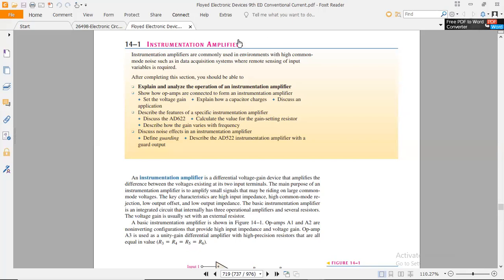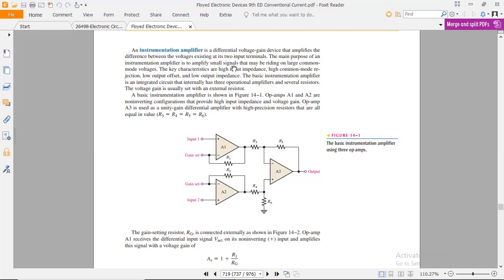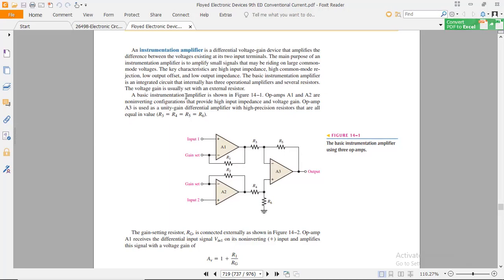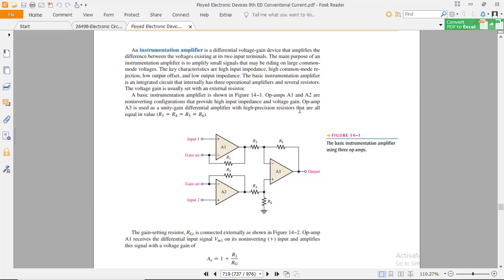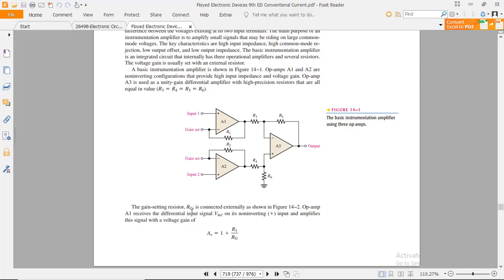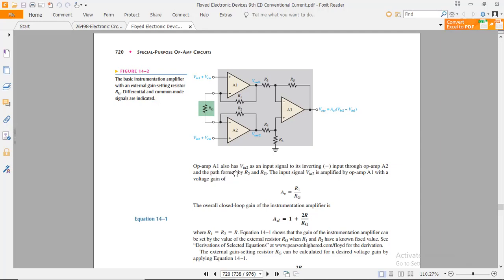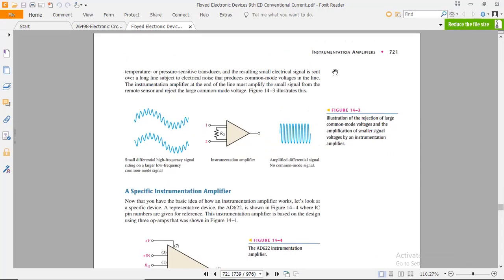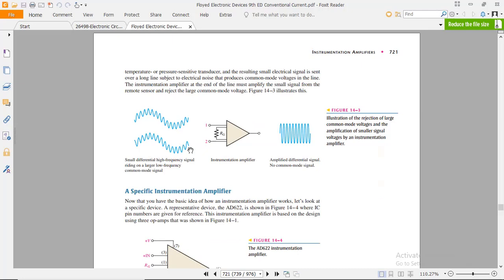Intro. of Instrumentation Amplification via Op-Amp based circuits I IE & ECD Online Lecture-29-30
Instrumentation amplifiers are commonly used in environments with high common mode noise such as in data acquisition systems where remote sensing of input variables is required.